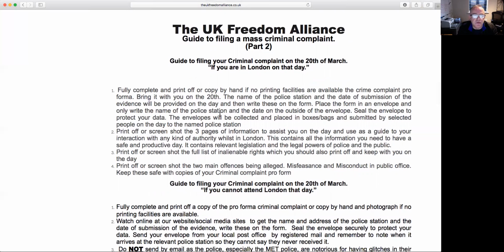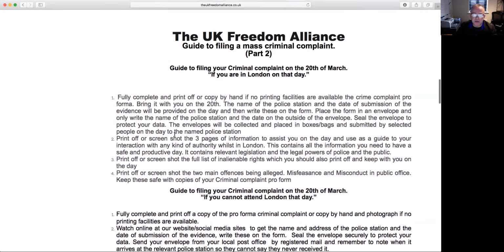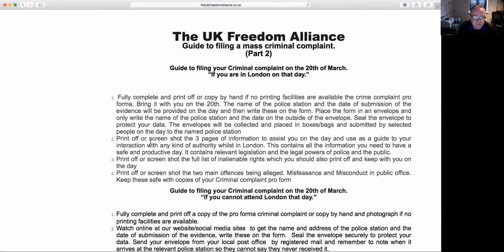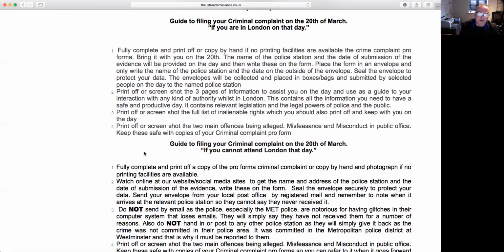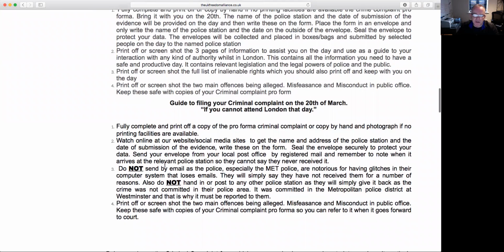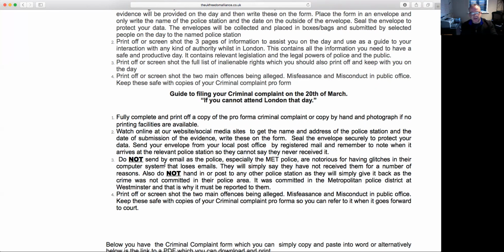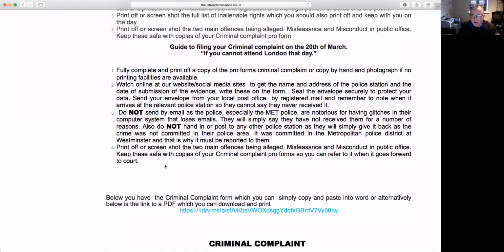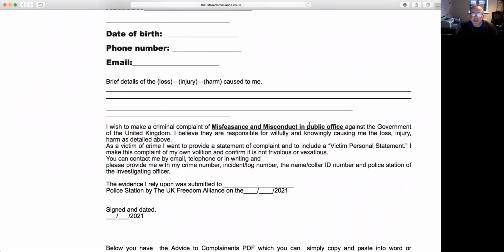The UK Freedom Alliance Guide to filing a mass criminal complaint. (Part 2)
Guide to filing your Criminal complaint on the 20th of March.

“If you are in London on that day.”

Fully complete and print off or copy by hand if no printing facilities are available the crime complaint pro forma. Bring it with you on the 20th. The name of the police station and the date of submission of the evidence will be provided on the day and then write these on the form. Place the form in an envelope and only write the name of the police station and the date on the outside of the envelope. Seal the envelope to protect your data. The envelopes will be collected and placed in boxes/bags and submitted by selected people on the day to the named police station
Print off or screen shot the 3 pages of information to assist you on the day and use as a guide to your interaction with any kind of authority whilst in London. This contains all the information you need to have a safe and productive day. It contains relevant legislation and the legal powers of police and the public.
Print off or screen shot the full list of inalienable rights which you should also print off and keep with you on the day
Print off or screen shot the two main offences being alleged. Misfeasance and Misconduct in public office. Keep these safe with copies of your Criminal complaint pro form

“If you cannot attend London that day.”

 Fully complete and print off a copy of the pro forma criminal complaint or copy by hand and photograph if no printing facilities are available.
Watch online at our website/social media sites  to get the name and address of the police station and the date of submission of the evidence, write these on the form.  Seal the envelope securely to protect your data. Send your envelope from your local post office  by registered mail and remember to note when it arrives at the relevant police station so they cannot say they never received it.
 Do NOT send by email as the police, especially the MET police, are notorious for having glitches in their computer system that loses emails. They will simply say they have not received them for a number of reasons. Also do NOT hand in or post to any other police station as they will simply give it back as the crime was not committed in their police area. It was committed in the Metropolitan police district at Westminster and that is why it must be reported to them.
Print off or screen shot the two main offences being alleged. Misfeasance and Misconduct in public office. Keep these safe with copies of your Criminal complaint pro forma so you can refer to it when it goes forward to court.
Below you have  the Criminal Complaint form which you can  simply copy and paste into word or alternatively below is the link to a PDF which you can download and print

CRIMINAL COMPLAINT
Name: __________________________________________________________

Address: ________________________________________________________
Date of birth: ______________________________________
Phone number: ____________________________________

Brief details of the (loss)—(injury)—(harm) caused to me.

 I wish to make a criminal complaint of Misfeasance and Misconduct in public office against the Government of the United Kingdom. I believe they are responsible for wilfully and knowingly causing me the loss, injury, harm as detailed above.

As a victim of crime I want to provide a statement of complaint and to include a “Victim Personal Statement.” I make this complaint of my own volition and confirm it is not frivolous or vexatious.

please provide me with my crime number, incident/log number, the name/collar ID number and police station of the investigating officer.

The evidence I rely upon was submitted to_____________________

Police Station by The UK Freedom Alliance on the____/____/2021

Signed and dated.

___/___/2021